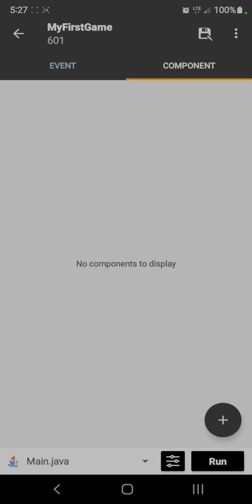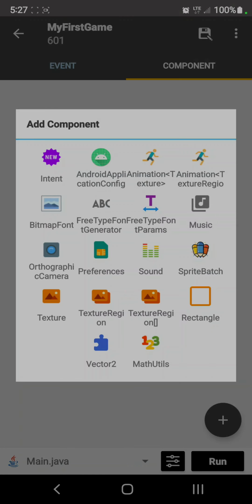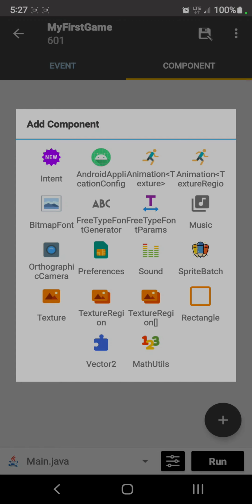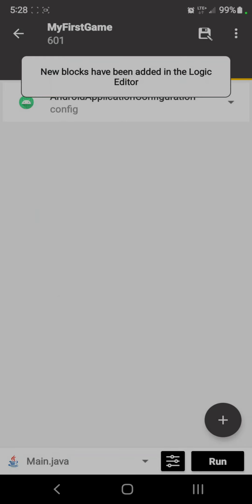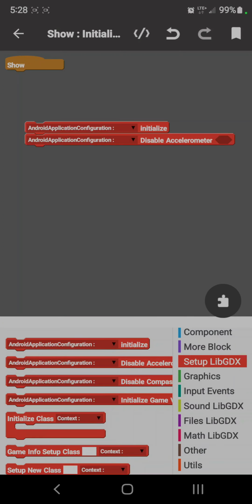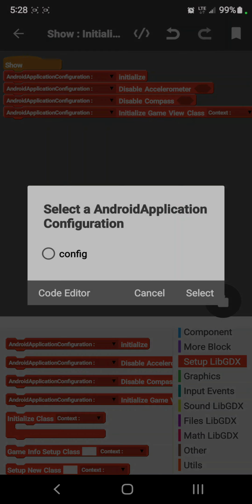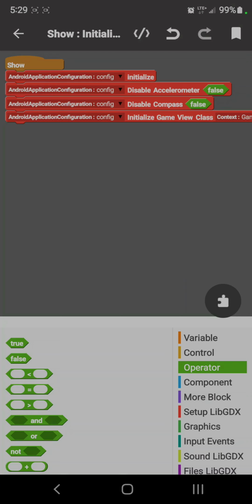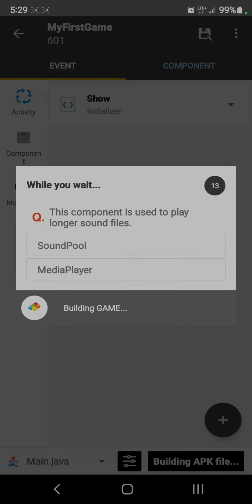SketchGDX Sectoin 2 Part 2 Android Loader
Welcome to Droidly Codes my name is MisterDNEH & I'll be your teacher of Android development using Sketchware or Android Studio!  Let's setup the Android Loader.